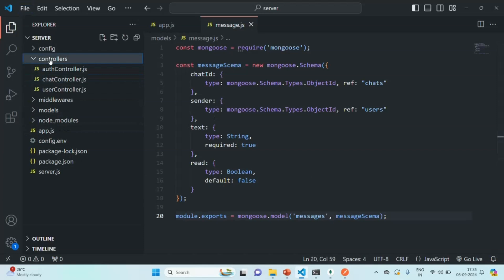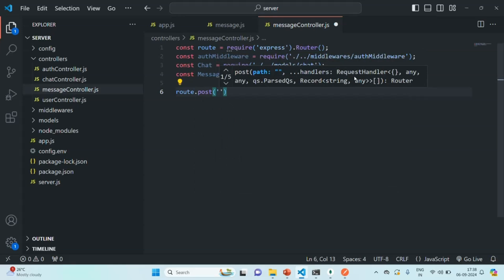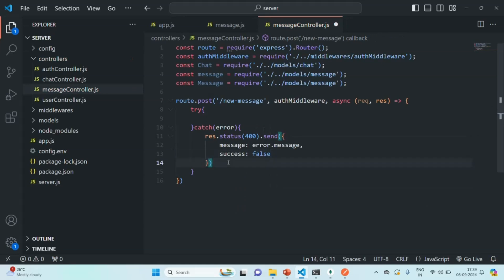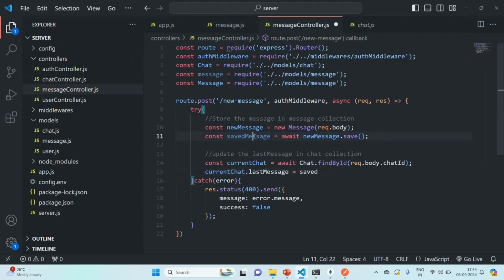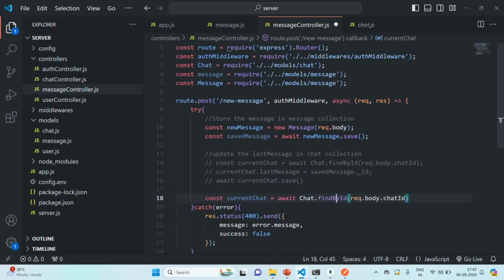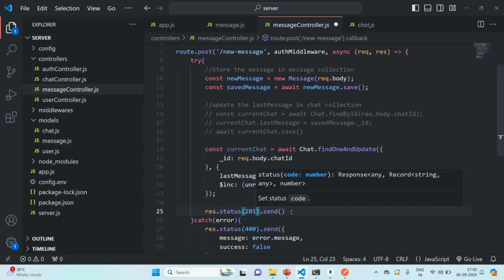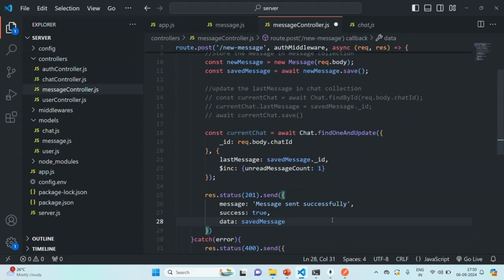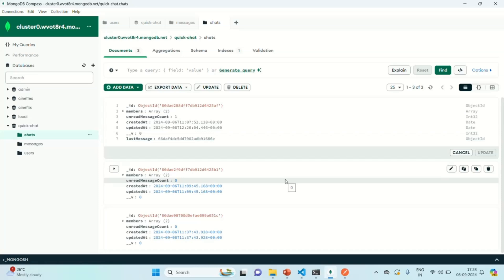#20 Creating a Send Message API | Real Time Chat App | MERN Stack Project